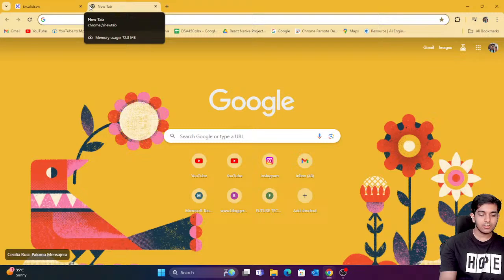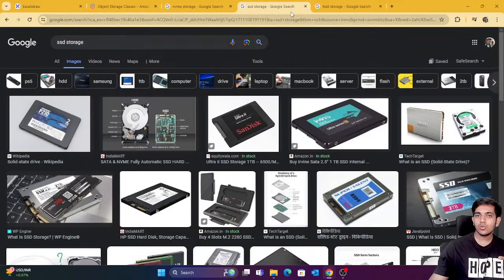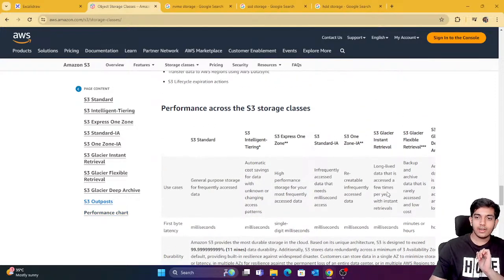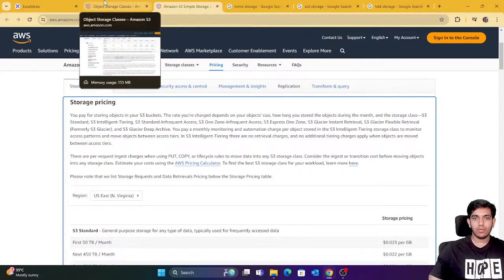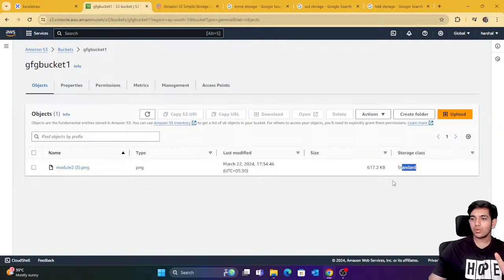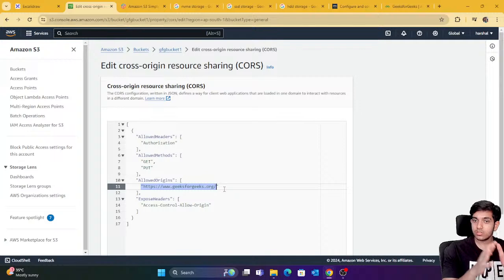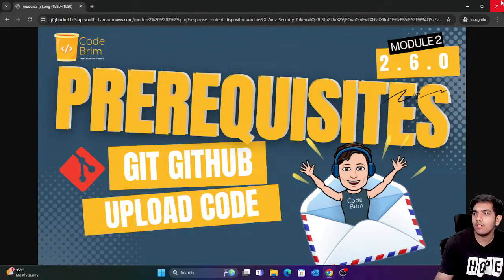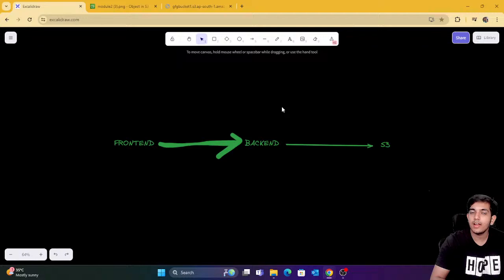S3 Storage Classes & Presigned URL | Complete AWS Series | GeeksforGeeks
🚀 Exploring S3 Storage Classes & Presigned URLs with Viraj Jain | GeeksforGeeks AWS Series

Join mentor Viraj Jain in our live session, "S3 Storage Classes & Presigned URLs" — the inaugural session of the comprehensive "Complete AWS Series."

Session Highlights:

🌐 Mastering S3 Storage Classes: Delve into the diverse storage options offered by Amazon Simple Storage Service (S3) with Viraj Jain. Gain insights into the different storage classes available in S3, including Standard, Intelligent-Tiering, Standard-IA, One Zone-IA, Glacier, and Glacier Deep Archive, and learn how to optimize storage costs based on usage patterns.

💻 Harnessing the Power of Presigned URLs: Witness firsthand demonstrations as Viraj showcases the usage of presigned URLs in S3. Learn how to generate presigned URLs programmatically to grant temporary access to private S3 objects, enabling secure and controlled sharing of data with authorized users.

🔒 Enhancing Data Security & Access Control: Explore best practices for securing S3 data using appropriate storage classes and implementing granular access controls through presigned URLs. Understand how to restrict access to S3 objects based on specific permissions and time constraints.

🚀 Building Scalable & Cost-Effective Solutions: Whether you're a beginner or an experienced AWS user, this session provides valuable insights into optimizing storage management and data access in S3. Prepare to enhance the scalability, reliability, and cost-effectiveness of your AWS solutions!

Don't miss this opportunity to kickstart your AWS journey with Viraj Jain and the GeeksforGeeks community. Gain invaluable insights into S3 storage classes and presigned URLs, and unlock the full potential of Amazon S3! 🌐🚀💡